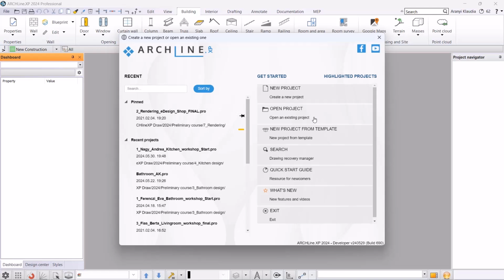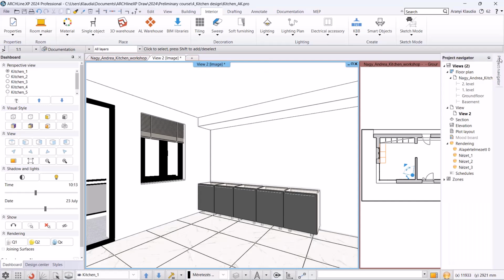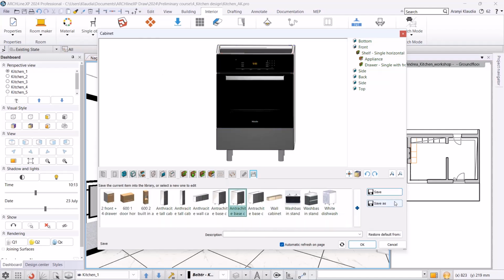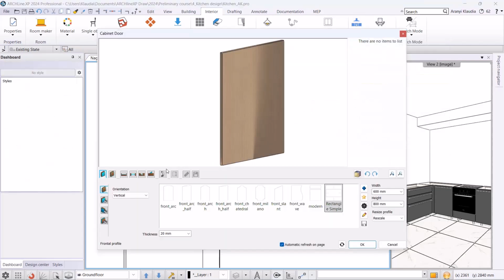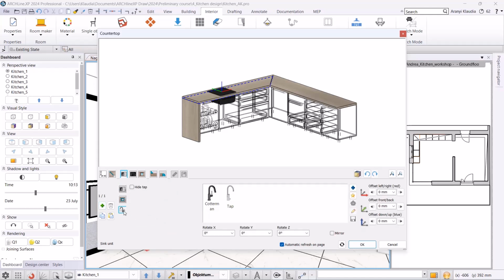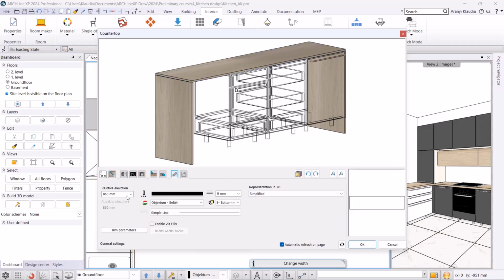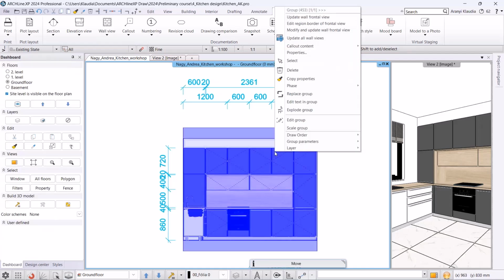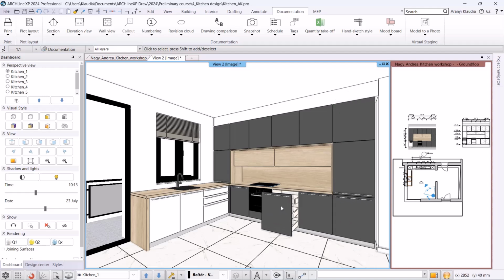Preliminary course - 4. Workshop: Kitchen design - ARCHLine.XP 2024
In this episode we are recreating Andrea Nagy’s kitchen cabinet design. We start with the base cabinets, create a basic one, then modify its copies according their function. ARCHLine.XP’s KBB tool makes it easy to build in an oven, or create hidden drawer cabinets.

00:00 Base cabinets
08:53 Creating new front panel
10:16 Create countertop
13:08 Adding high cabinets
15:58 Edit plinth
16:59 Creating the documentation
21:08 LED strip placement